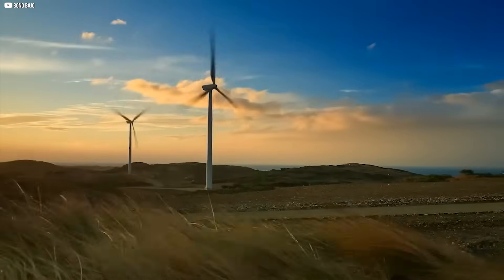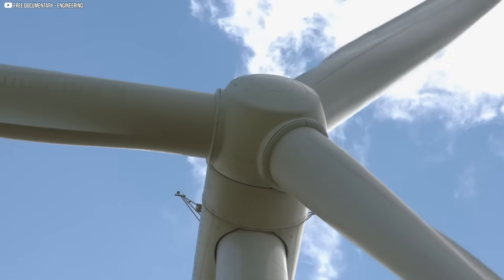How Wind Becomes Electricity: The Hidden Mechanics Explained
Why do wind turbines have three blades? Why are they so massive and turn so slowly? In this video, we uncover the fascinating engineering behind wind turbines—from how they capture invisible wind energy to how they safely generate electricity for entire towns. You’ll discover why height matters, how blade angles control power, and what’s going on inside that sleek white tower. Whether you’re curious about the science or just love clever design, this is your full breakdown of how wind becomes power. No fluff—just real engineering explained clearly. Watch till the end to truly understand the giants on the horizon.